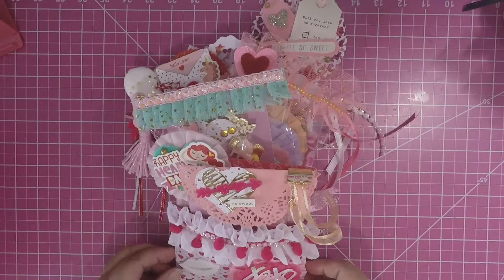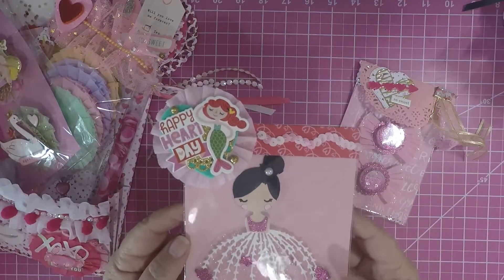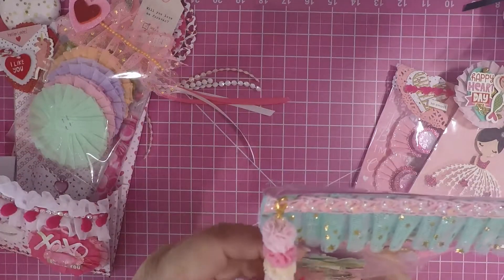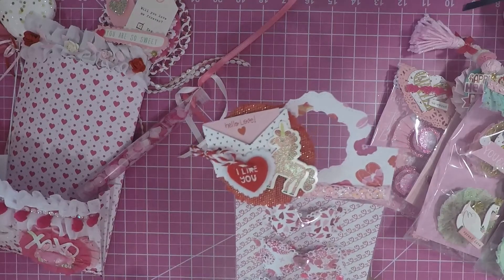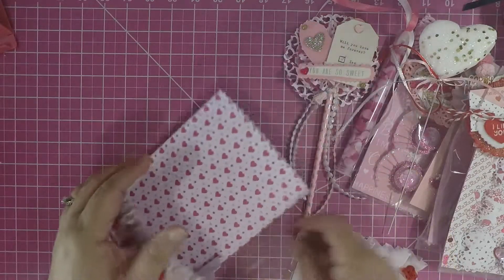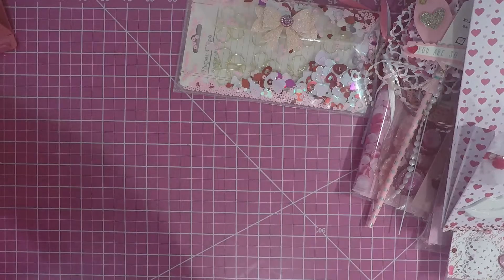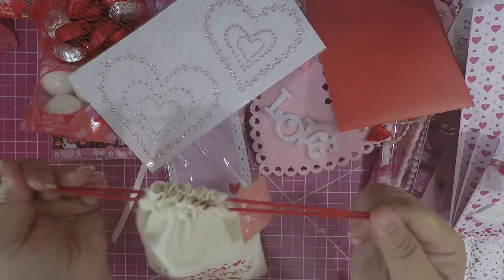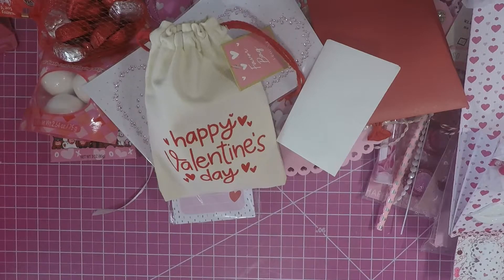Valentine 2020 Swap with Tiffany - sweetgirlythings ( Adults Only)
Coming by to share my Swap with Tiffany she is sweetgirlythings on YouTube and Jassyssweetstuff on IG. This swap is part of the beautybossplanner she is having the Valentine 2020 Swap. I hope she likes all the things I am sending her. Thanks Rose for having this swap it was fun. Tiffany thanks for being my partner.